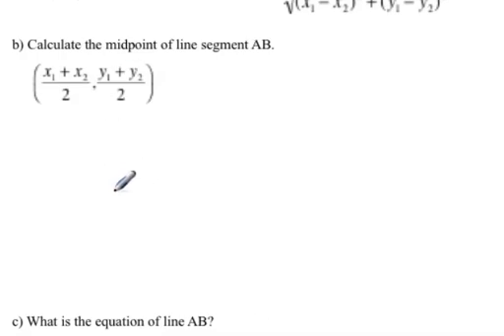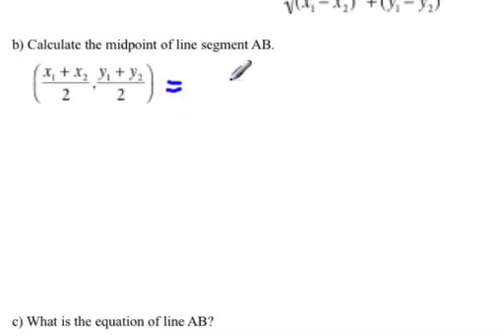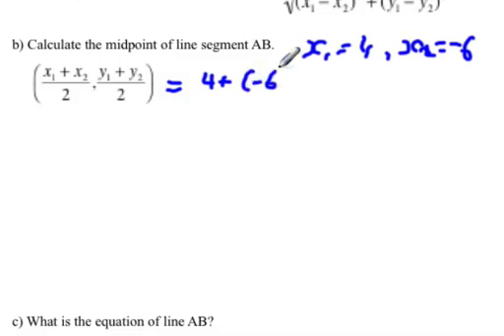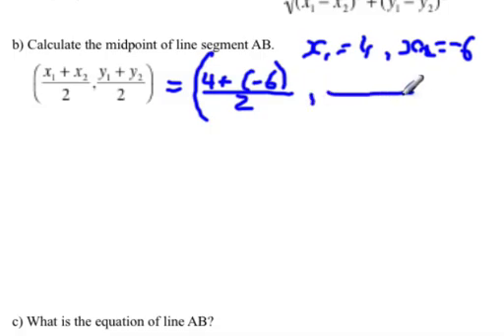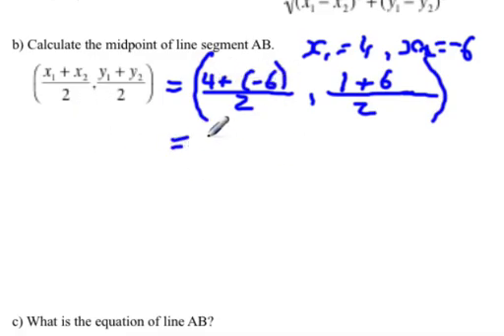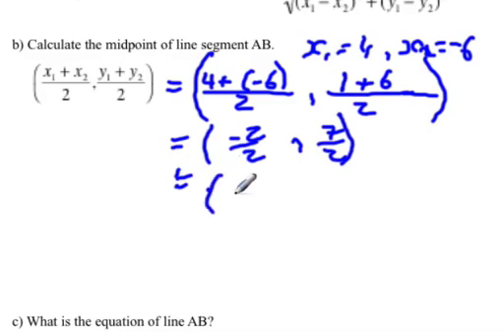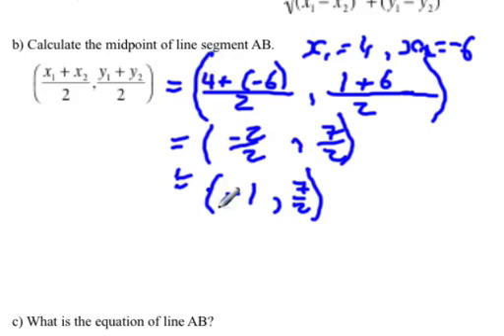Midpoint of a line segment using formula and coordinates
What is the length of line segment AB points if A has coordinates (4, 1) and B has coordinates (-6, 6)? Round to the nearest tenth.

b) Calculate the midpoint of line segment AB.
c) What is the equation of line AB?
d)) What is the equation of the line parallel to AB that passes through the point (21, 6)?